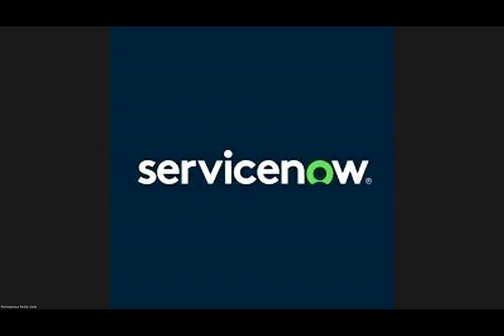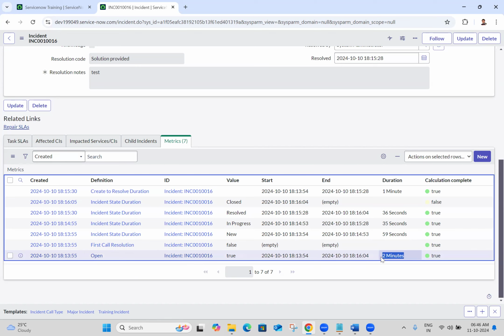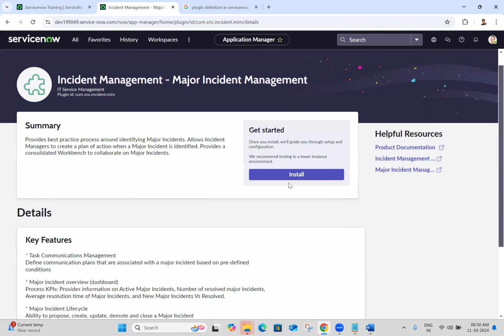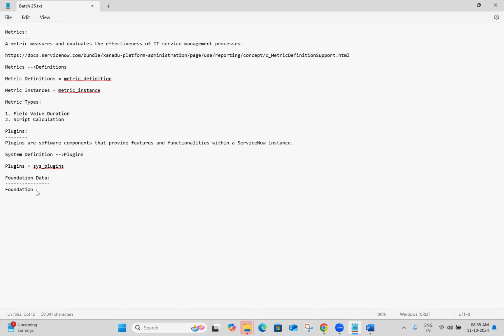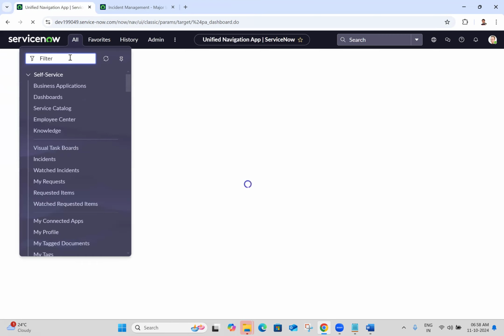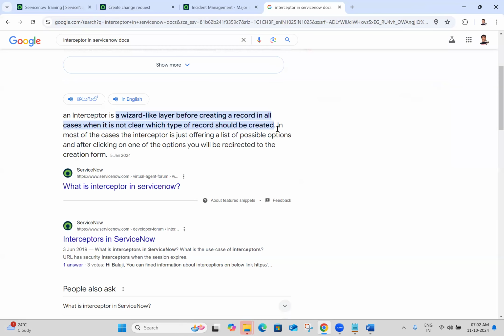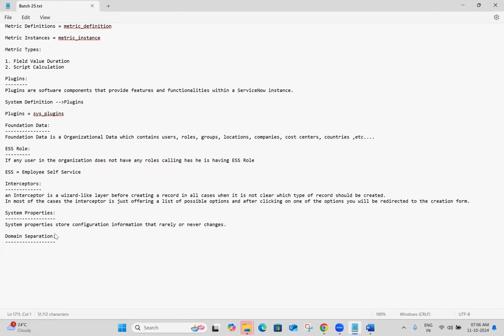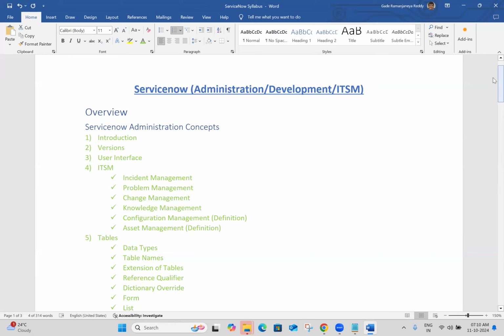Batch 25 || Servicenow Class 33 Video 2 || Plugins, Metrics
Plugins, Metrics